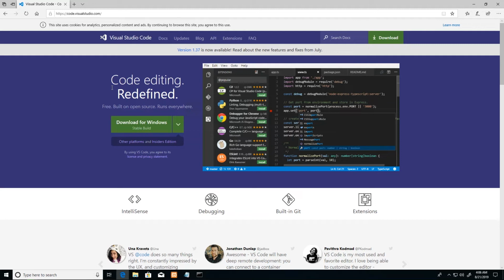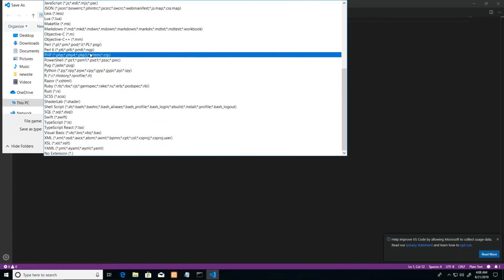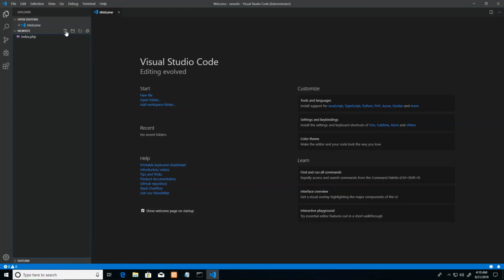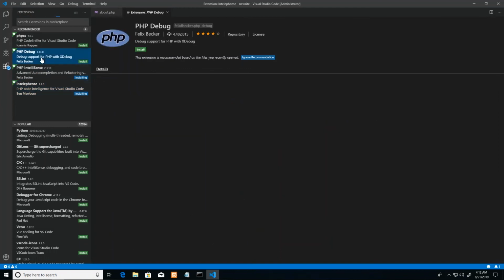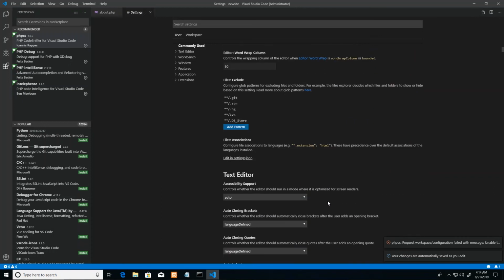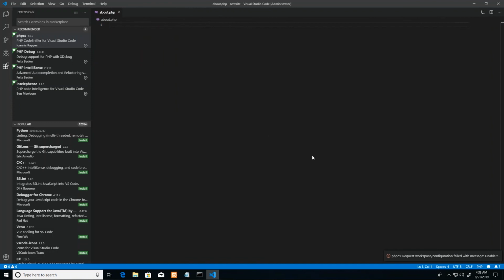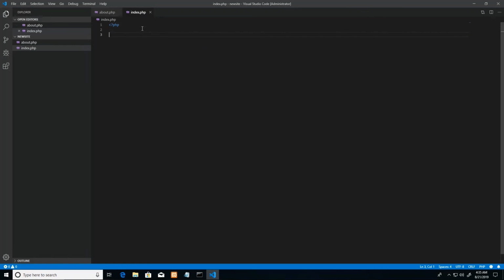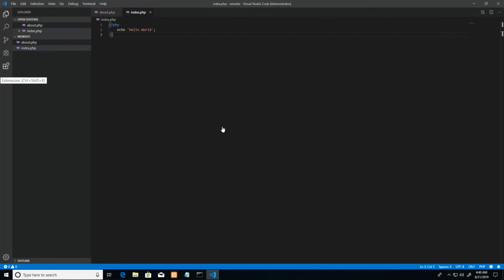How To Download and Install Microsoft Visual Studio Code for PHP Development | Trevoir Williams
A video guide to download and install Visual Studio Code. I also show you how to configure it by installing plugins that will be useful for development.